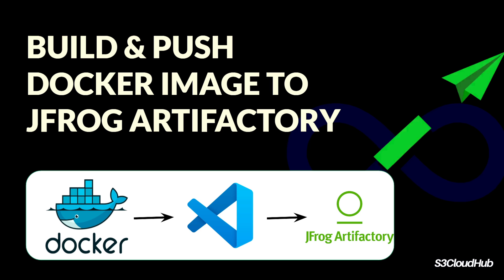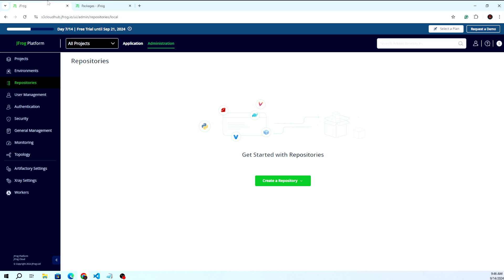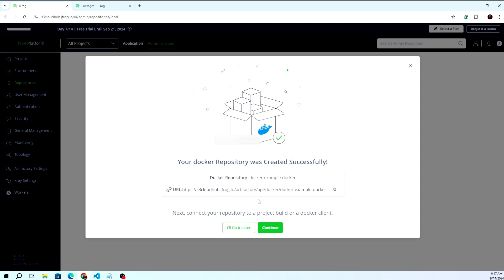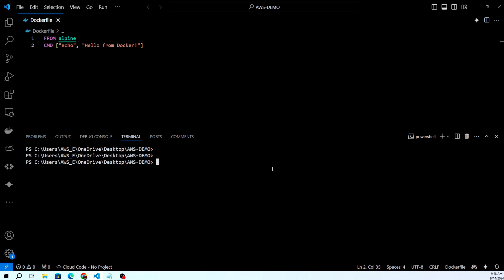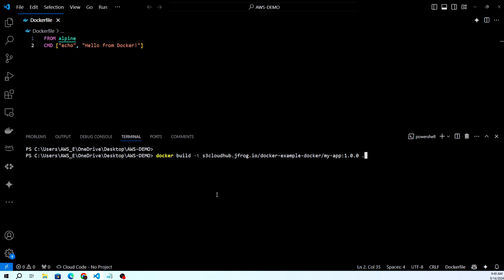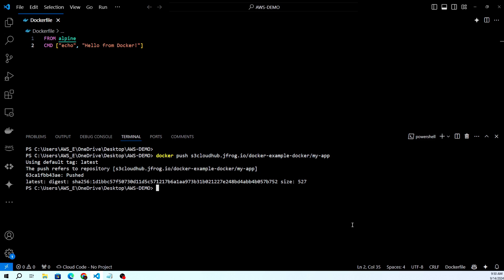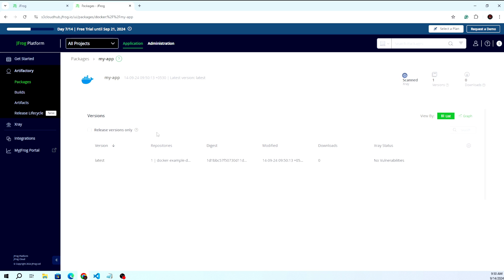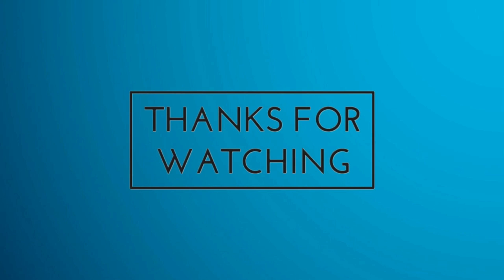Docker Build & Push Directly to JFrog with CLI – Simplify Your Workflow | Artifactory |DockertoJFrog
🔧 Master Docker Build & Push to JFrog Artifactory Using CLI 🚀

In this step-by-step tutorial, you'll learn how to build Docker images and push them directly to JFrog Artifactory using the Command Line Interface (CLI). Whether you're streamlining your CI/CD pipeline or managing container images, this guide will walk you through the entire process—from setting up Docker builds to pushing images seamlessly.

💡 In this video, we cover:

Setting up Docker for efficient builds
Configuring JFrog CLI for secure access
Building Docker images through the CLI
Pushing Docker images directly to JFrog Artifactory